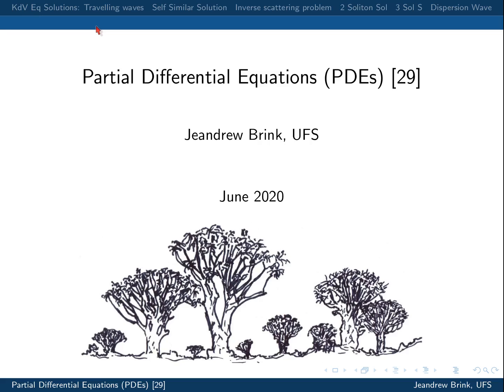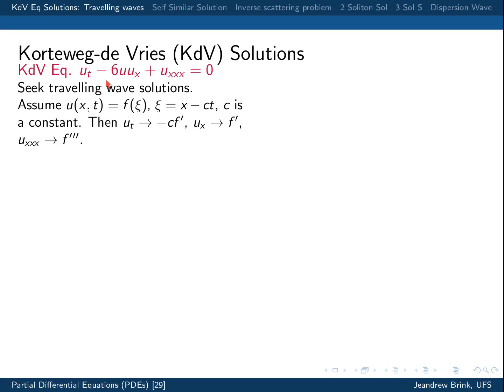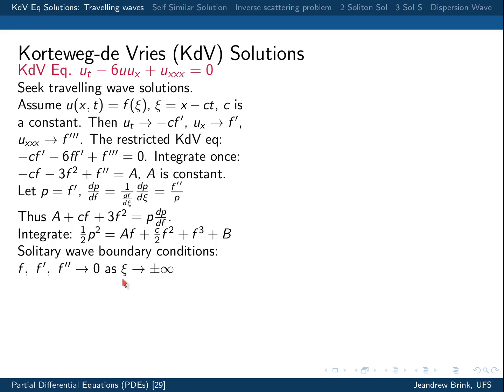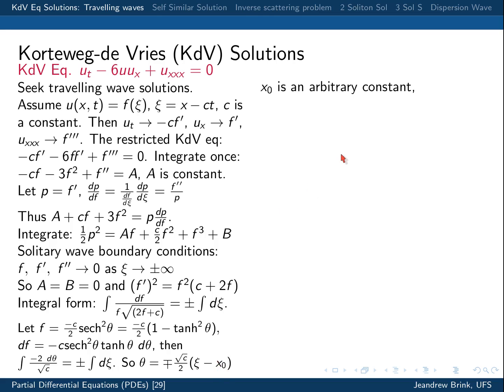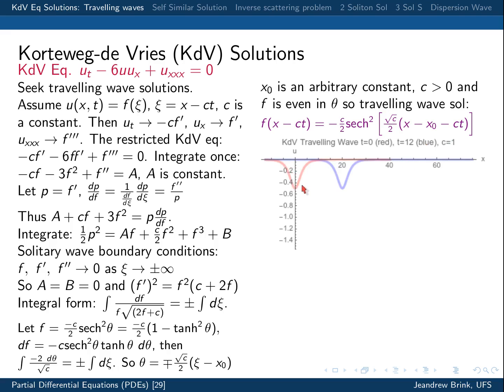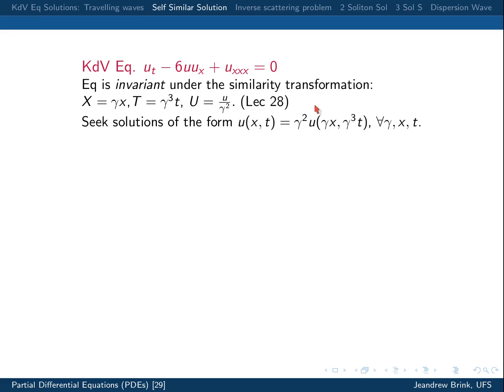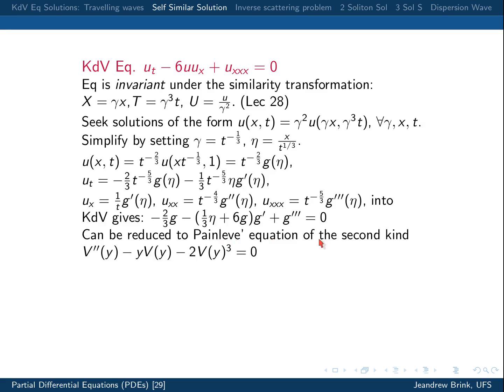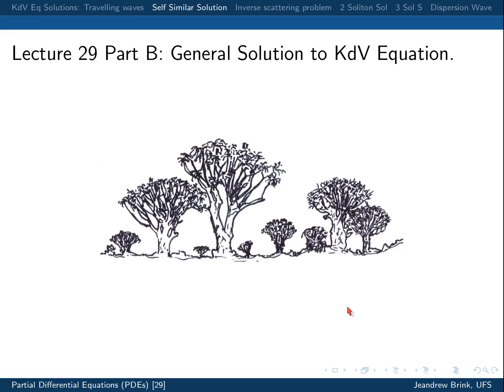PDE's 2020 Lec 29: Part A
UFS PDE's 2020 Lec 29: Solutions to the KdV Equation: Travelling waves and self similar solutions